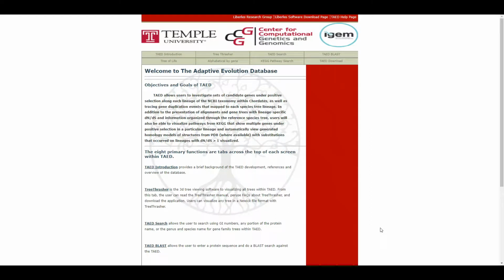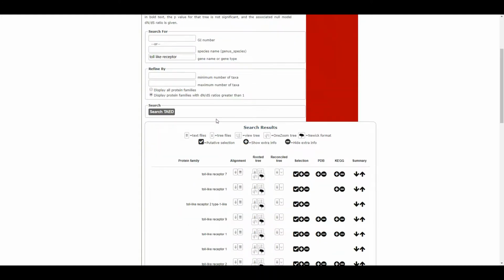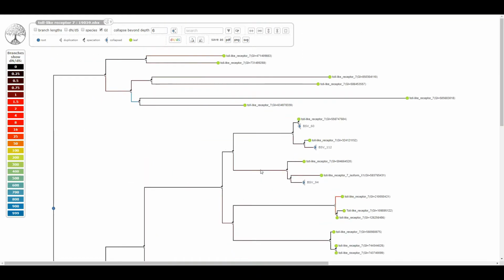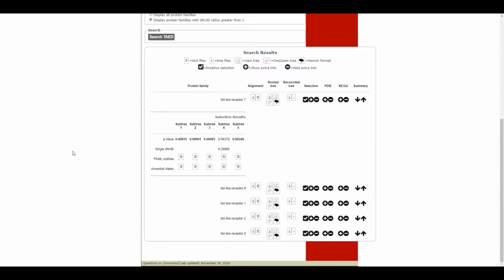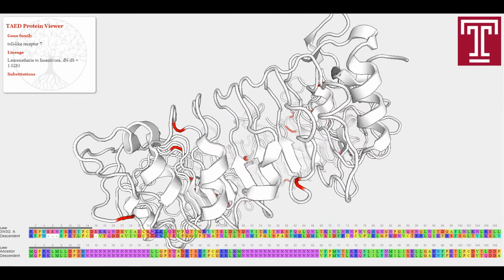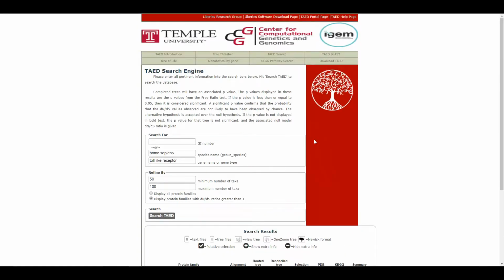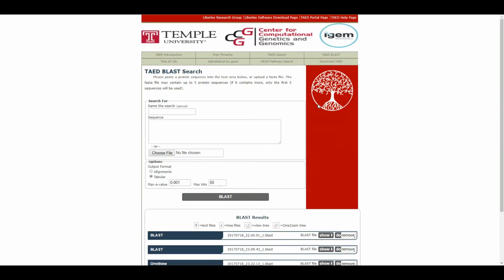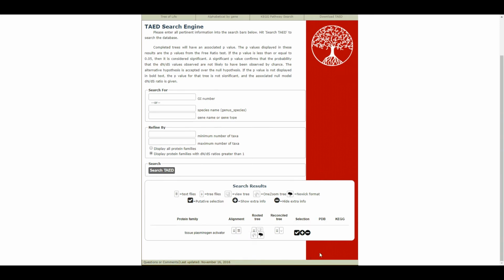TAED Search Tutorial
Tutorial describing the search functionality for The Adaptive Evolution Database (TAED) website found This tutorial describes the TAED Search engine, KEGG Pathway Search, Alphabetical Search, and the TAED BLAST.